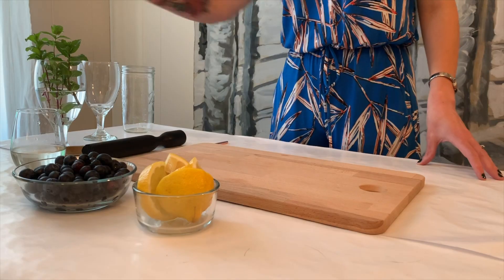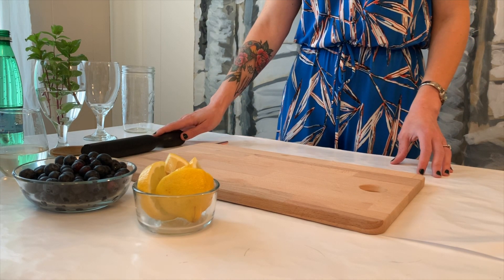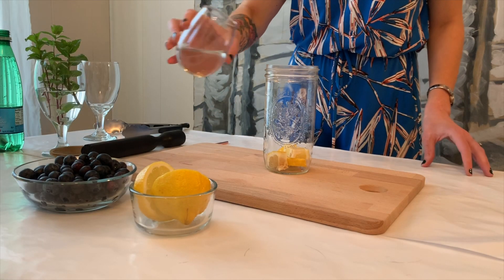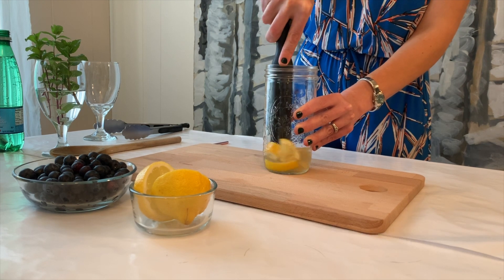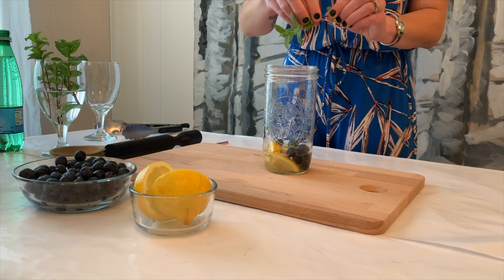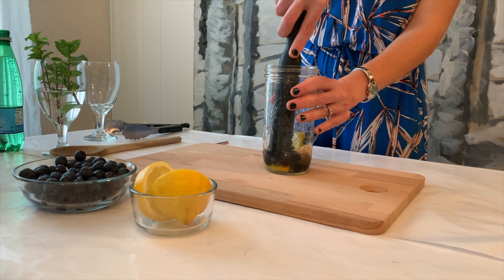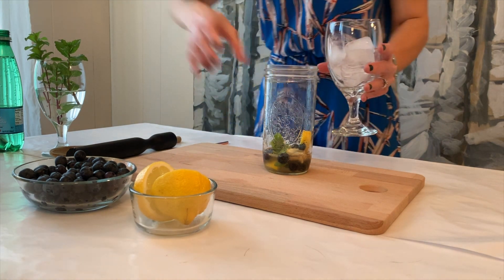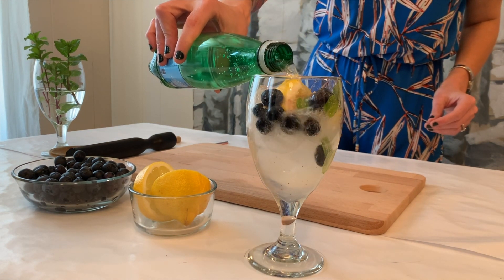TFT Blueberry Breeze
Step-by-Step Instructions How to Craft A Delicious Drink For The Family!  Join The Family Tree for their Great Chef's Virtual Dinner Monday April 27.